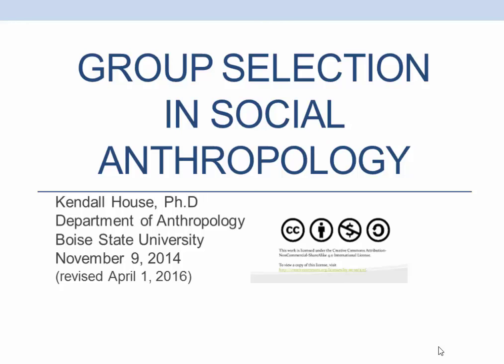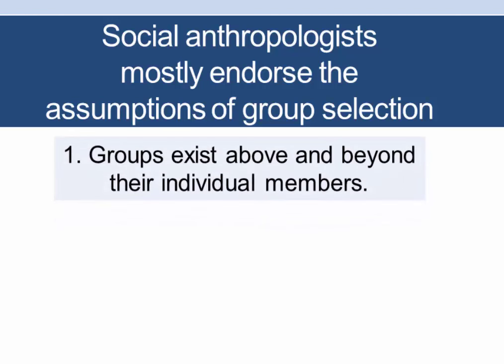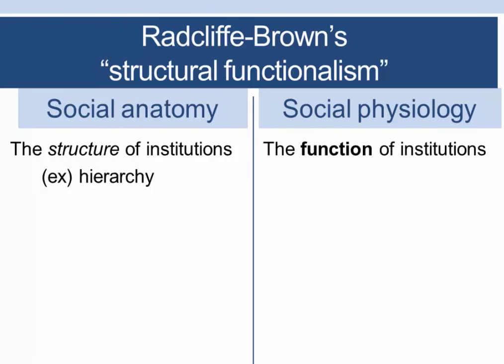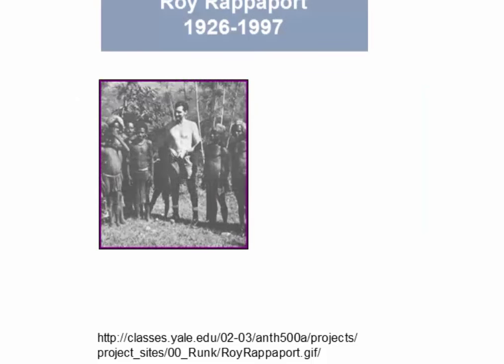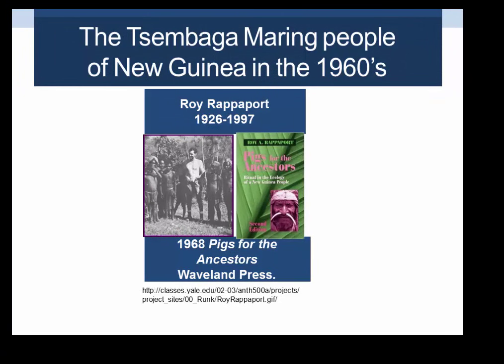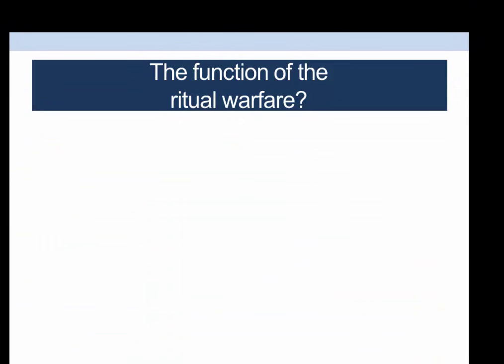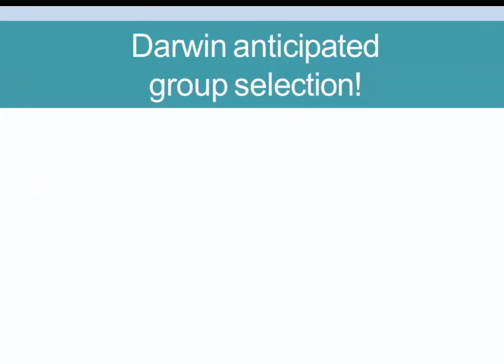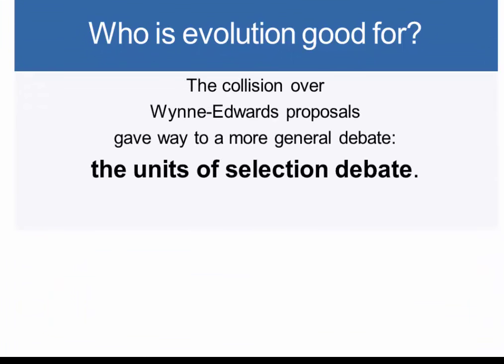Group Selection in Social Anthropology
Original November 9, 2014, Revised April 4, 2016